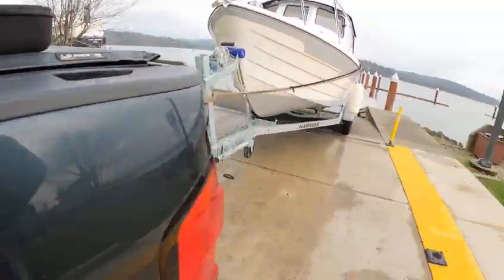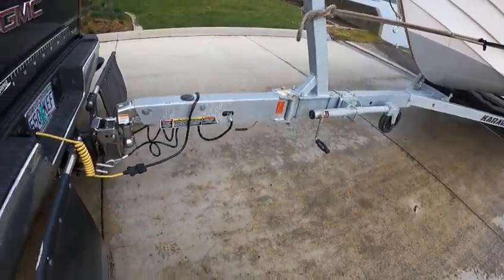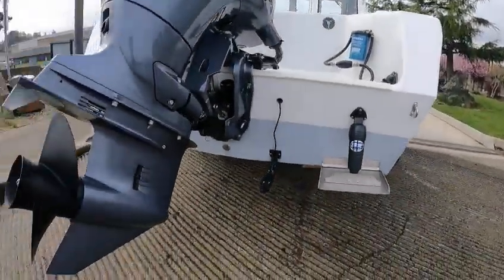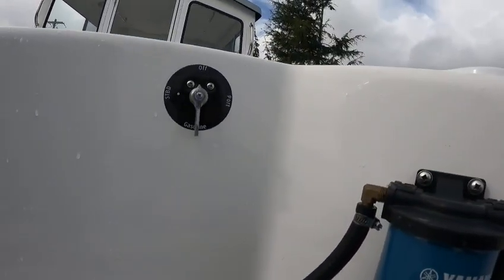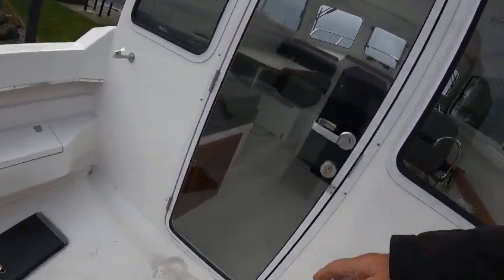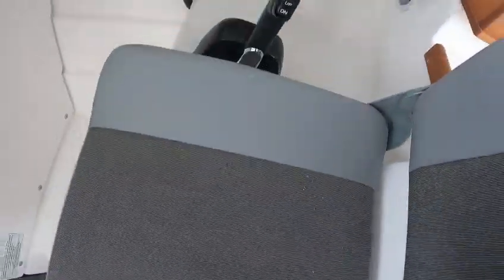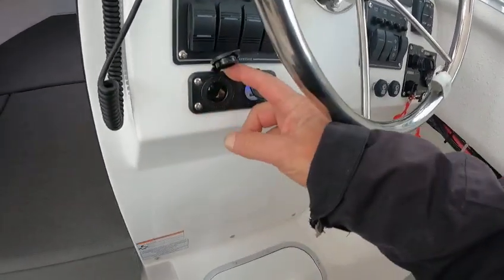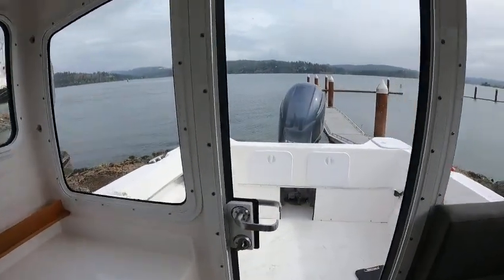2023 cdory ventura 23 foot f150 boat doctor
cute boat